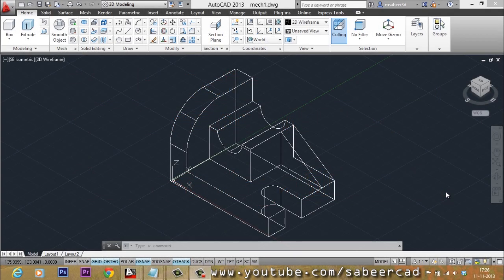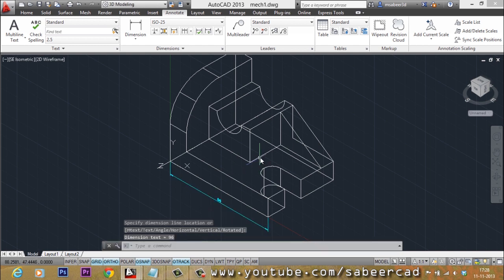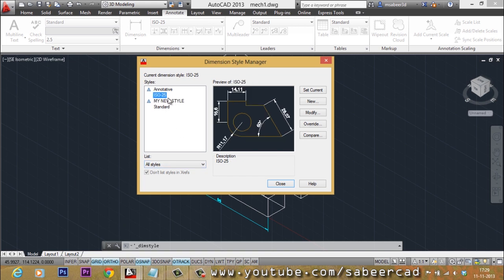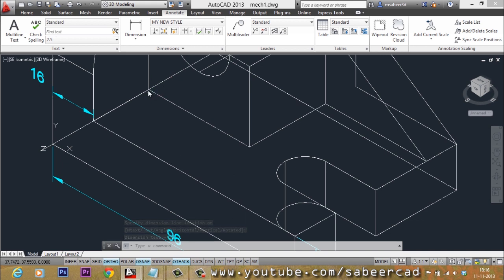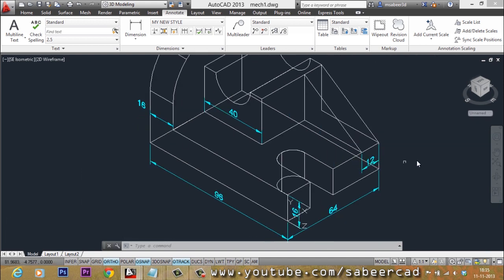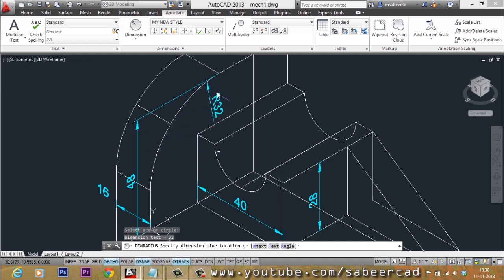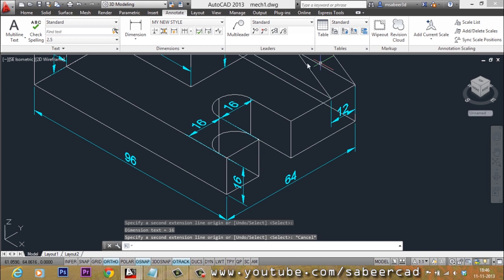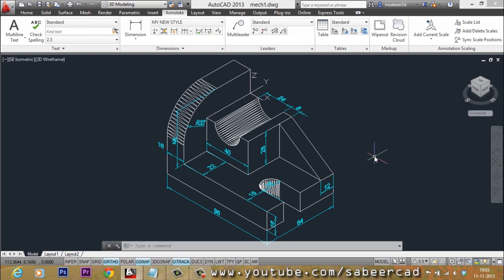AUTOCAD MECHANICAL MODELING PART2 - DIMENSIONING A 3D MODEL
DIMENSIONING A 3D MODEL IN AUTOCAD - This video tutorial teaches you the method to dimension a Mechanical 3D model . You can download the 3D model from the following link :

You can download the images of the following figures to improve your expertise in Mechanical modeling